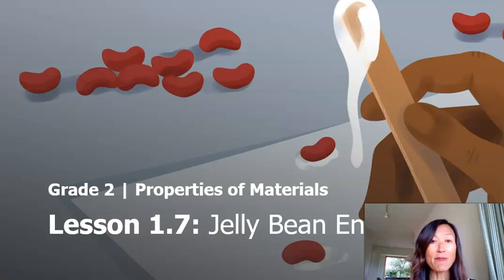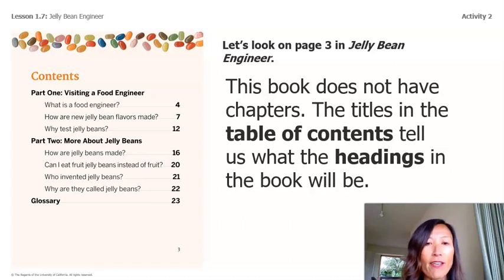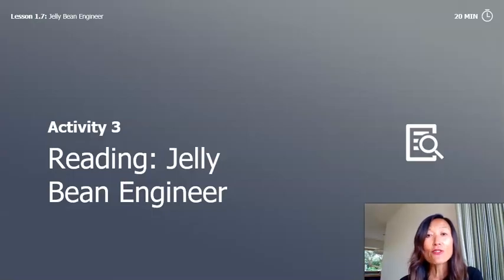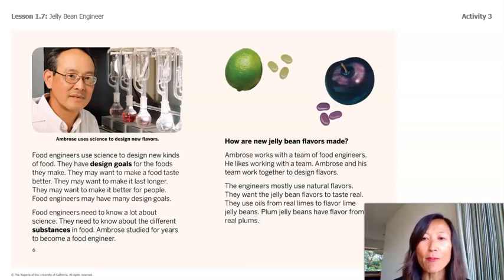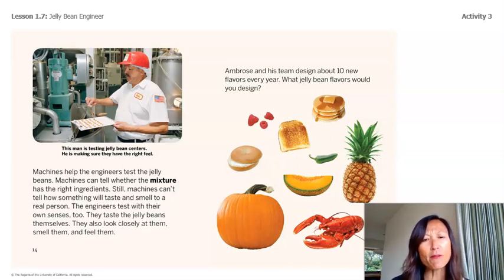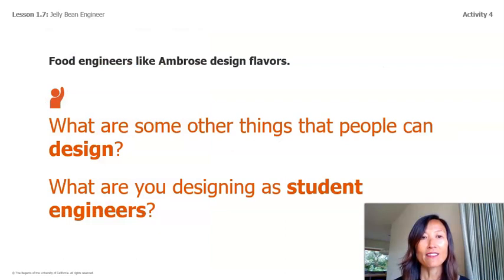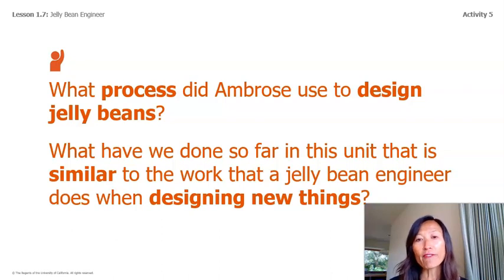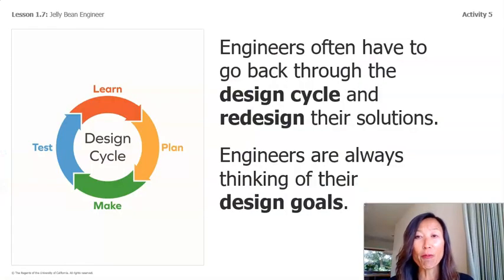Science Grade 1: Properties of Materials - Chapter 1, Lesson 8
The purpose of this lesson is to help students make an evidence-based plan for what to include in the glue mixtures they will make in Lesson 1.9 and to gain more experience in writing an argument.